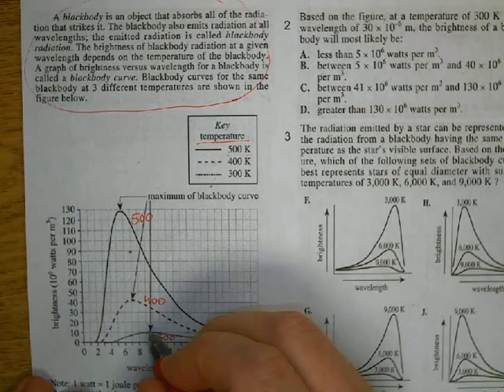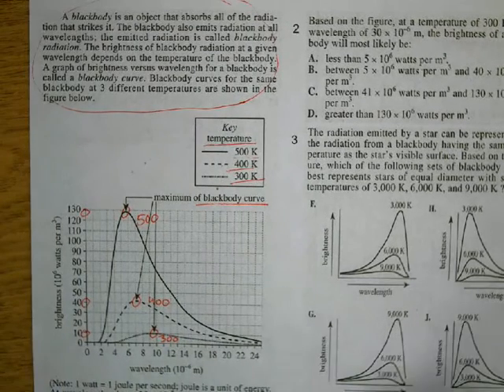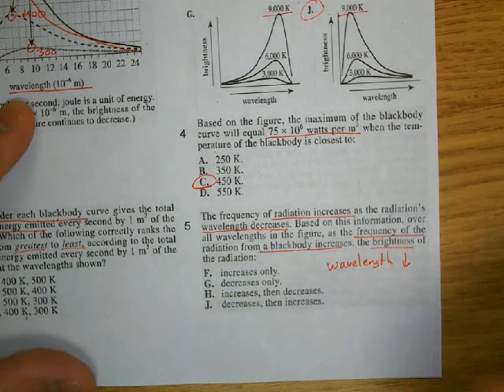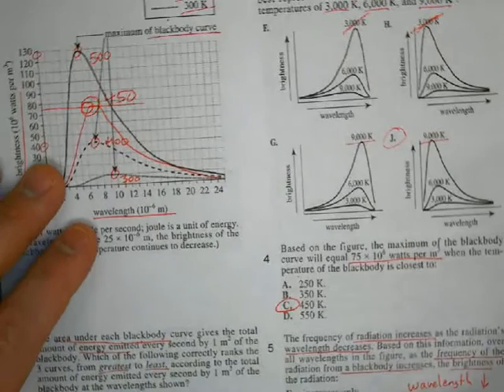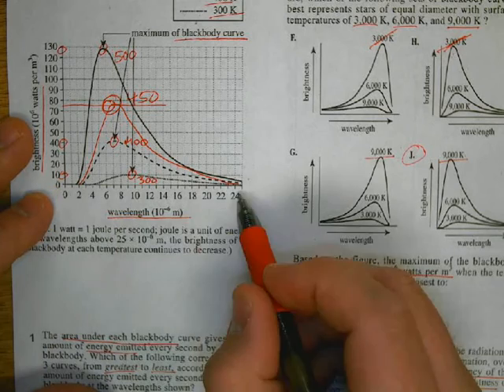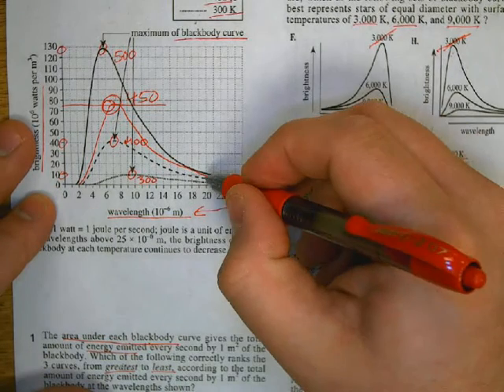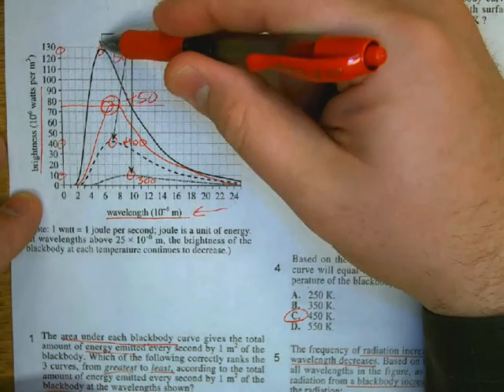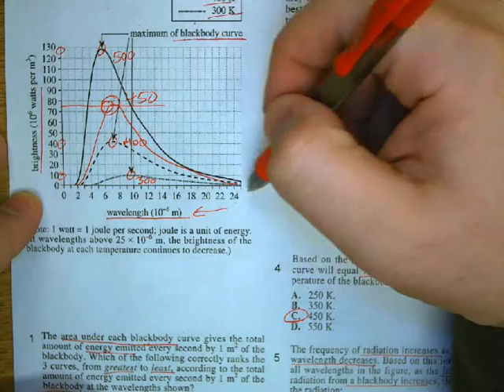ACT Science Week 4